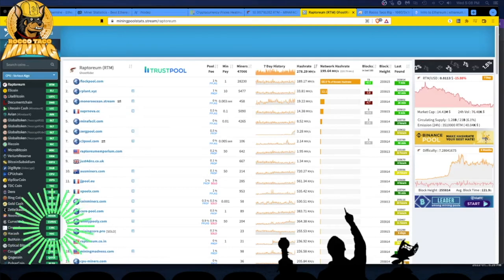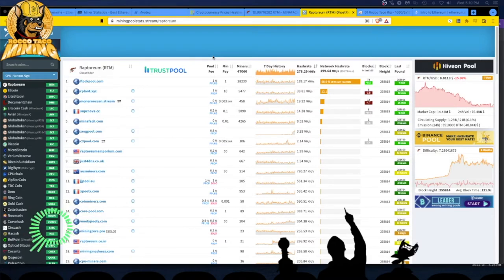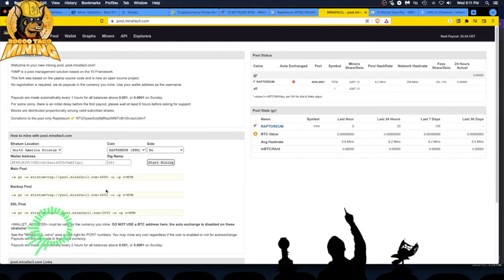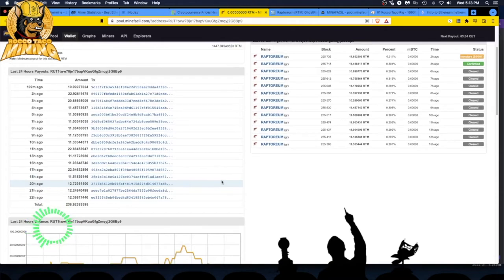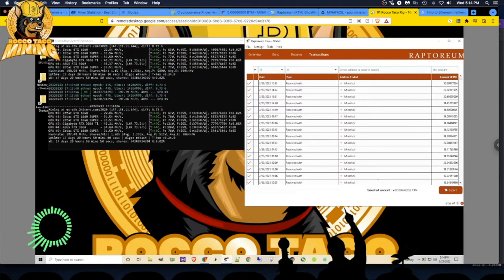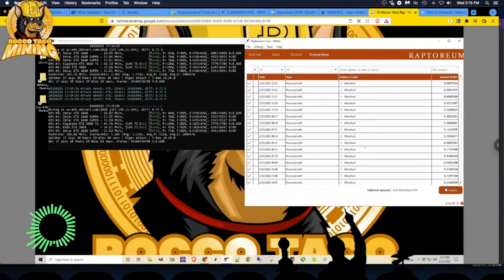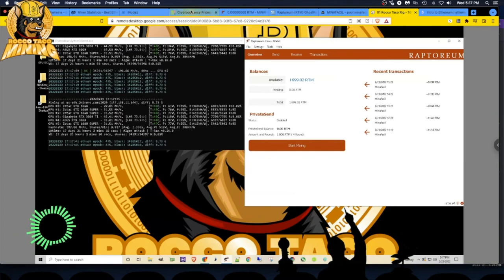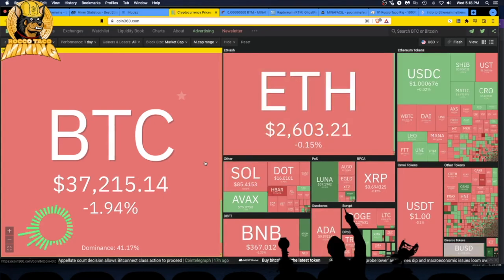The Best Raptoreum Mining Pool?!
I switched mining pools on all of my CPU rigs. I discovered that the Minafacil ming pool had the best pool fee (0-%) and it gave me the best Raptoreum mining results.

- 750W Power Supply
- 750W Server Power Supply Kit (656363-B21)

✅  Laptop Mining
- Lenovo Legion 5 1660 Ti GPU